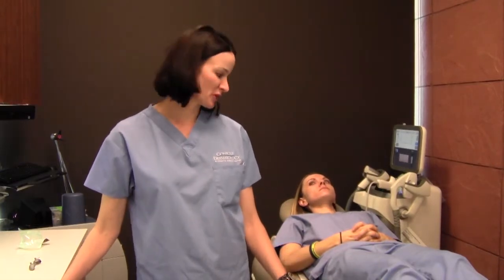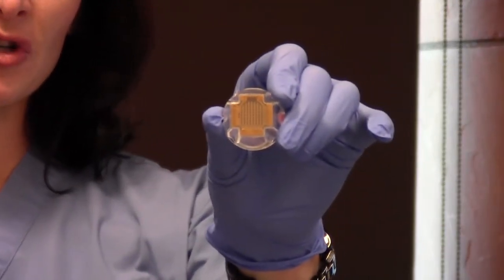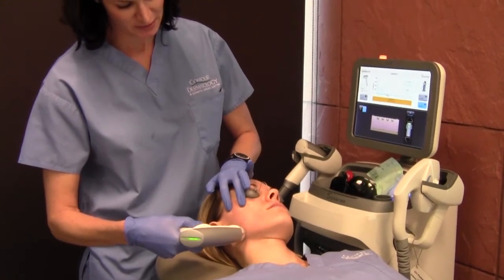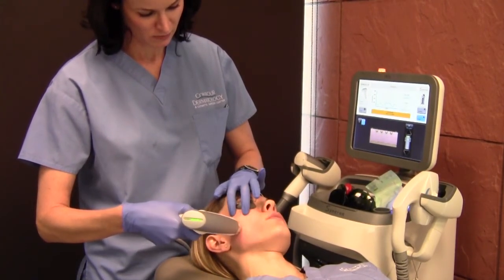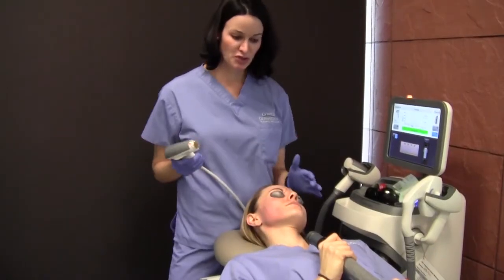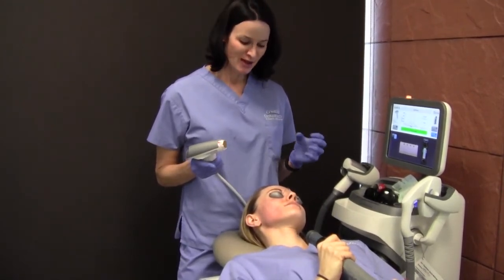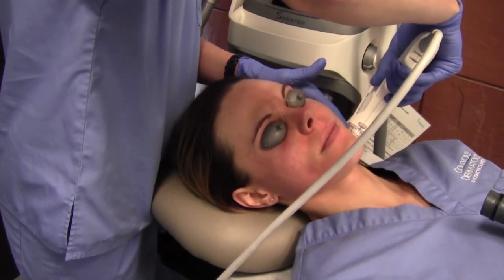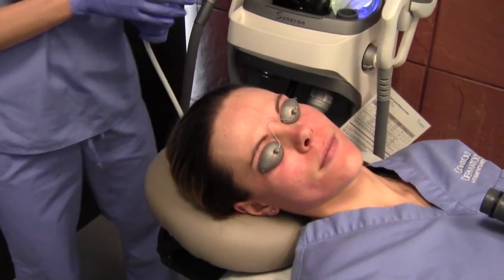Anti-Aging Skin Treatment - Sublative Laser – Smooth Out the Lines of Time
What time is it? ‪Sublative‬ time! The Sublative Laser is great for all ‪#‎skin‬ types, helps with tone and texture to give your skin an overall radiant glow! Nurse Practitioner Kara Crane will give you the scoop!